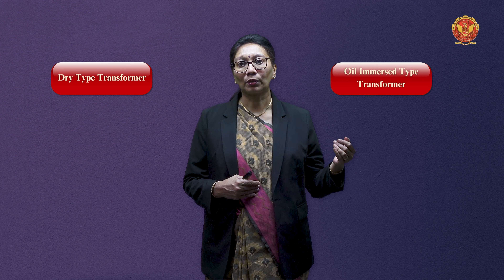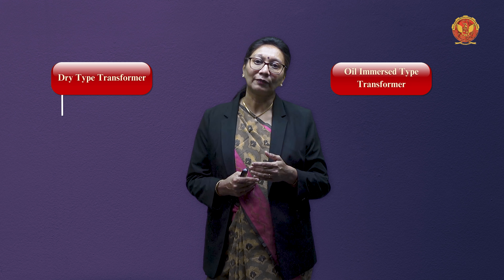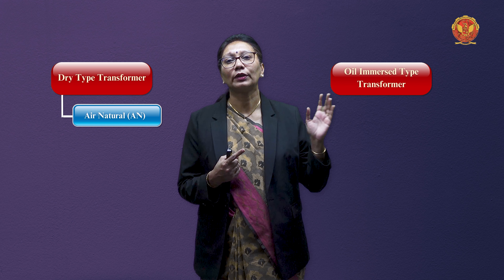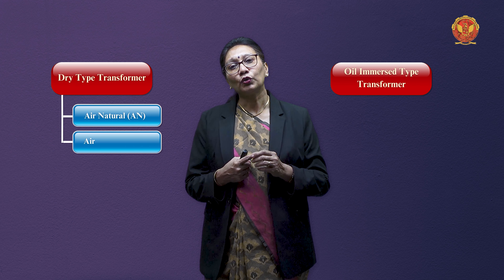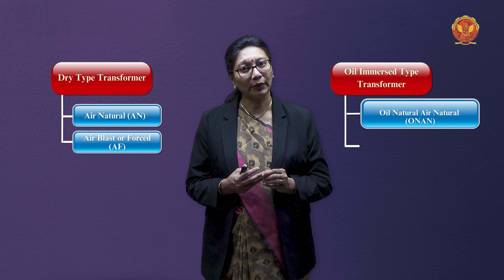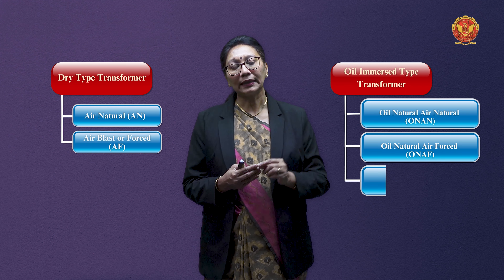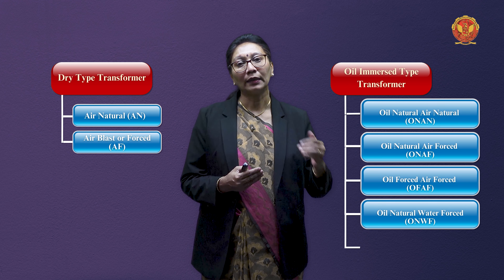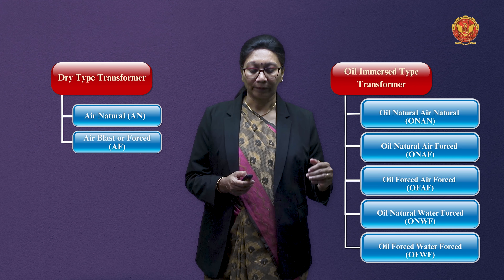2.4.2 Cooling transformer | EE402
2.4.2 Cooling transformer

Explore the Dynamic World of Three-Phase Transformers! Join us in Unit-II of Electrical Machine-I (EE402) for an exciting journey into the heart of power systems.

Course Overview:
In Unit 2, we unravel the complexities of Three-Phase Transformers, delving into their connections, unique configurations, and operational aspects. Let's break down what each sub-topic has in store:

2.1 Introduction to Three-Phase Transformers:

 - Explore the intricacies of different connections: Delta-Delta, Star-Star, Star-Delta, Delta-Star, Open Delta.
 - Test your knowledge with engaging questions on Transformer Connections!

2.2 Scott Connection:

 - Uncover the Phaser Diagram of Scott Connection.
 - Understand the position of the Neutral Point (N) and the relationship between input and output currents.
 - Dive into the fascinating world of Scott Connection.

2.3 Parallel Operation of Three-Phase Transformers:

 - Explore the conditions for parallel operation.
 - Discover the advantages and intricacies of load sharing in transformers, including scenarios with unequal voltage ratios.

2.4 Components of Three-Phase Transformer:

 - Dive into the world of Tap Changers, understanding their importance.
 - Explore the cooling mechanisms employed in transformers for efficient operation.

2.5 Pulse Transformers:

 - Unravel the applications and significance of Pulse Transformers.
 - Explore their role in high-frequency applications.